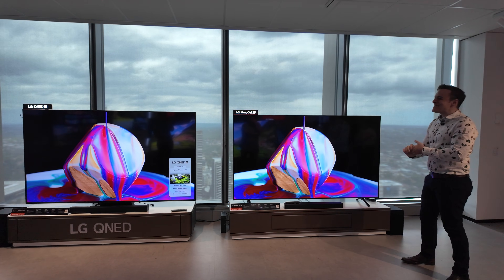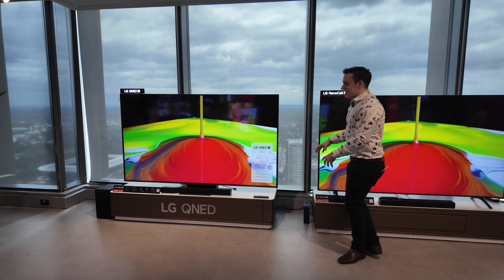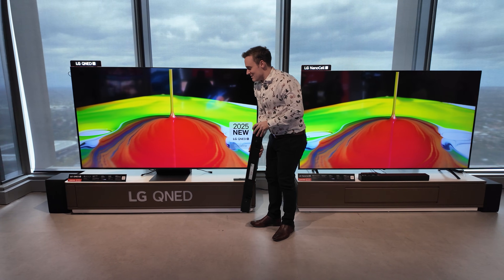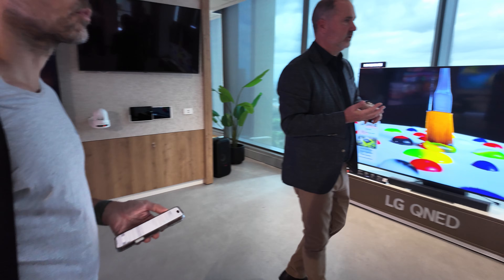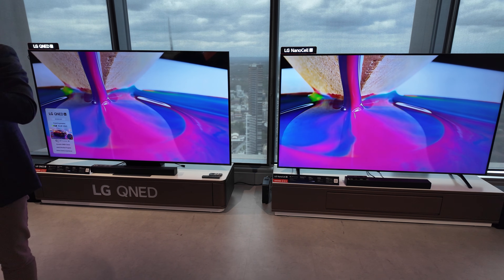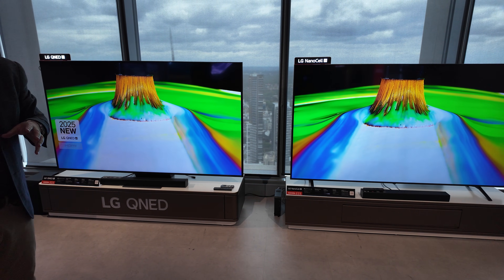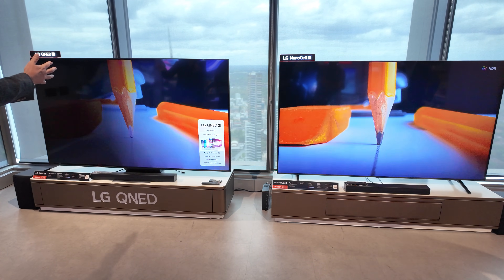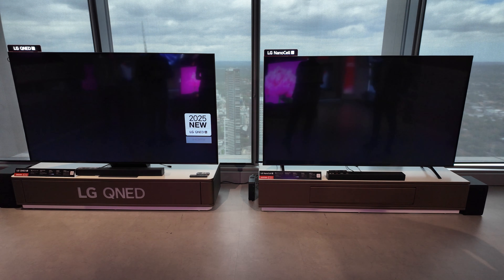LG QNED vs Nanocell: Side-by-Side Test and Difference Explained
As part of the 2025 LG TV Australia range reveal, the company took tech vlogger Chris Stead through the difference between its new LG Nanocell entry level TV and its entry level QNED. It's a case of the LG Nano80 vs LG QNED81. Which is the best TV Australia has to offer?

The LG Nano80A and the LG QNED81A are available now. This LG QNED81 vs Nano80 test demonstration was set up by LG and the TVs are running in Store Mode. What's the difference between Nanocell vs QNED TVs? Is QNED better? Find out.

Feature | LG QNED81 | LG Nano80
Display Type | 4K QNED | 4K NanoCell.
Resolution | 3840 x 2160 (Ultra HD) | 3840 x 2160 (Ultra HD).
Refresh Rate | 120Hz Native | 60Hz Native.
Backlight Type | Edge | Direct-LED.
Wide Color Gamut | Nano Color Pro | Nano Color.
Picture Processor | α7 Gen5 AI Processor 4K | α5 AI Processor 4K Gen7.
HDR Support | HDR10 / HLG | HDR10 Pro.
Dimming Technology | Local Dimming | No Local Dimming.
Motion Handling | Motion Pro | Standard Motion Processing.
Gaming Features | FreeSync, VRR, ALLM, Game Optimizer | Game Dashboard & Optimizer.
Smart TV OS | webOS 25 | webOS 25.
AI Features | AI Picture Pro, AI Upscaling, AI Brightness Control | AI Super Upscaling, AI Brightness.
Sound System | AI Sound Pro (Virtual 5.1.2 Up-mix) | AI Sound Pro, Clear Voice Pro.
Speaker Output | 20W | 20W.
Connectivity | HDMI 4, USB 2, Bluetooth 5.0, Wi-Fi 5 | HDMI 3, USB 2, Bluetooth 5.0, Wi-Fi 5.
VESA Mounting | 300 x 300 mm | 300 x 300 mm.